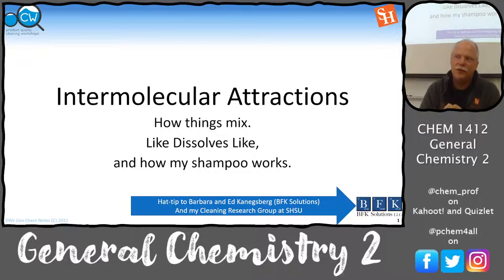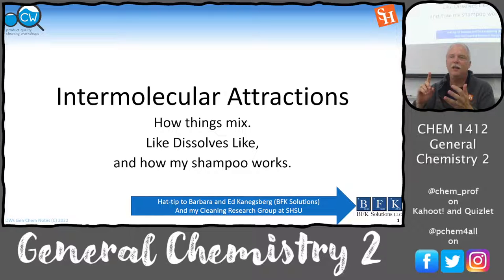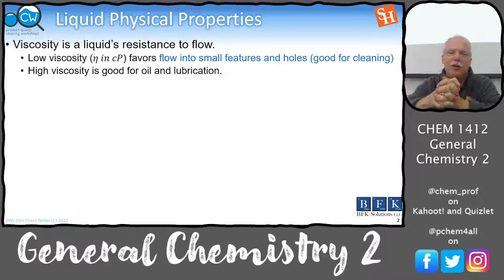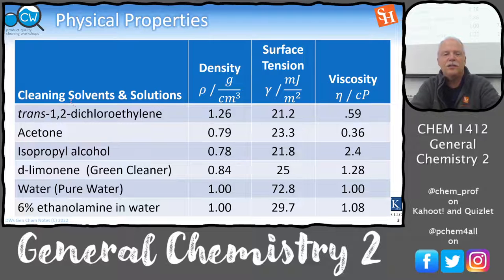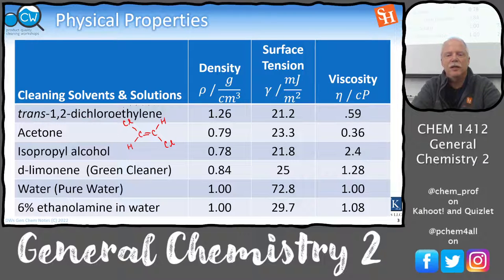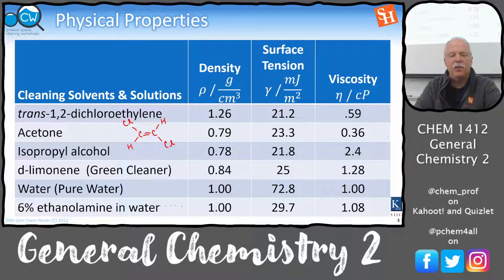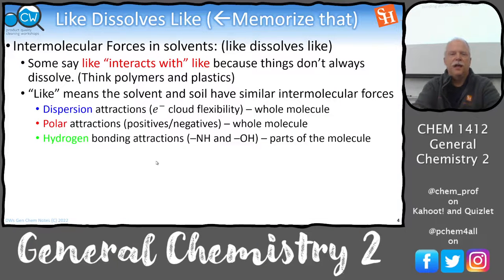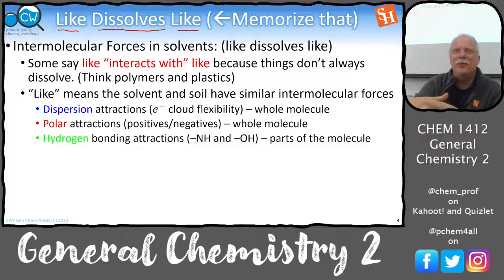L06 How does my shampoo work? Intermolecular Forces 1411 22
I discuss intermolecular forces in the context of my research in cleaning chemistry. Billions of dollars in industry depend upon a knowledge and use of intermolecular forces.

DW

Background
GREAT FOR AP CHEM AND UNIVERSITY CHEM 1 AND 2

This channel contains several videos from Dr. Williams' (DW's) Zoom Lectures for CHEM 1411 General Chemistry I from the Fall of 2020.

This video channel contains major topics that cause students great difficulty. I hope they help you in your studies.

I (DW) welcome your comments and suggestions for future video topics.